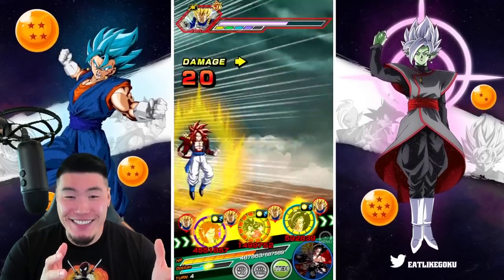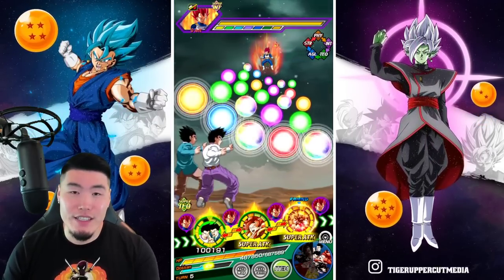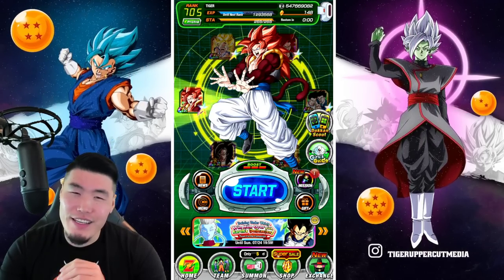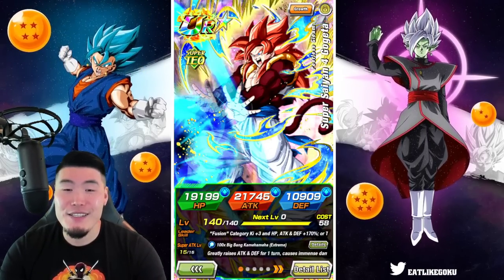THE SUPERIOR SUPER SAIYAN 4 GOGETA?! 100% TEQ SSJ4 Gogeta EZA Showcase! (DBZ Dokkan Battle)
WOW. It looks like I REALLY underestimated this guy!